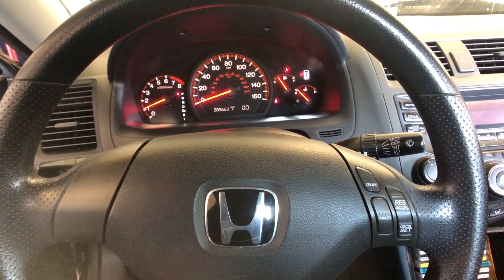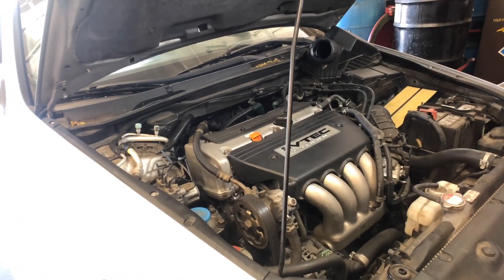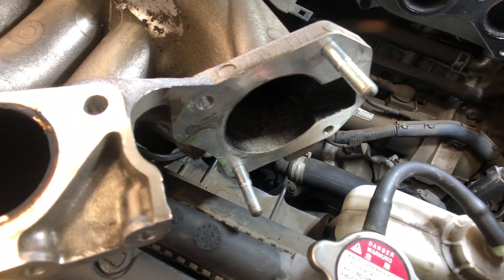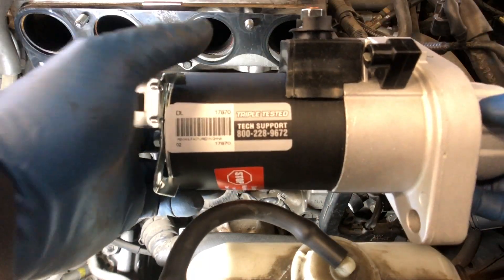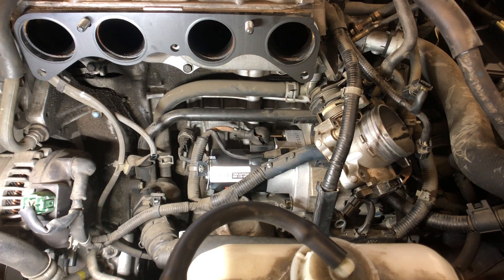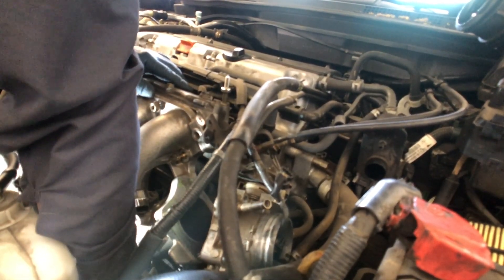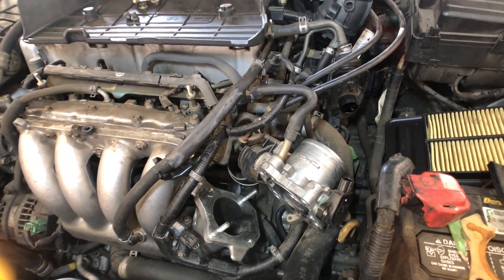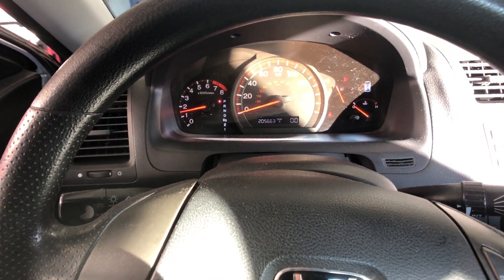⚙️2002-2007 Honda Accord Starter Replacement 2.4 Liter Engine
How to replace the starter on on a 2003 Honda Accord 2.4 Liter engine where you need to remove the intake manifold to get access to the starter motor.